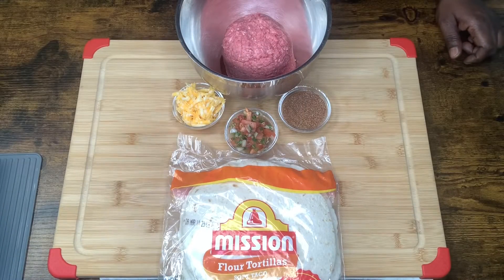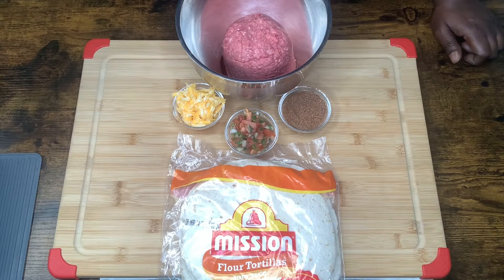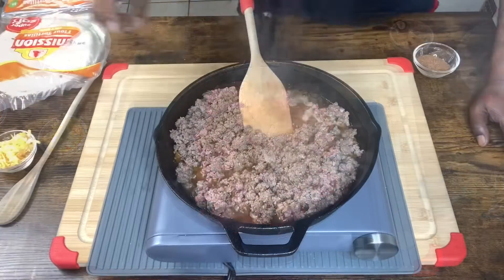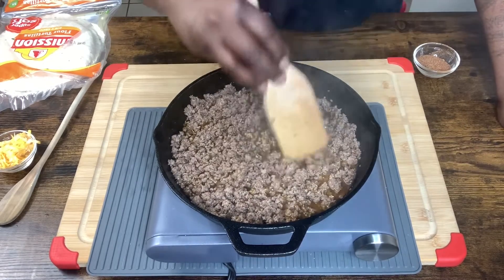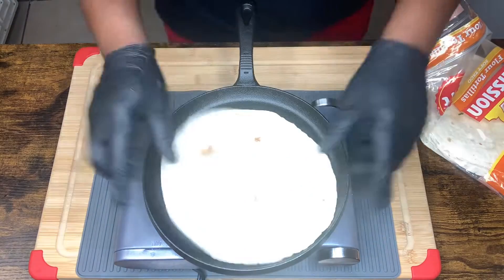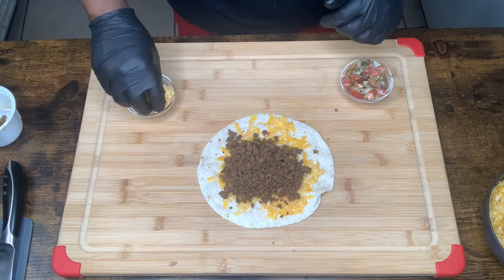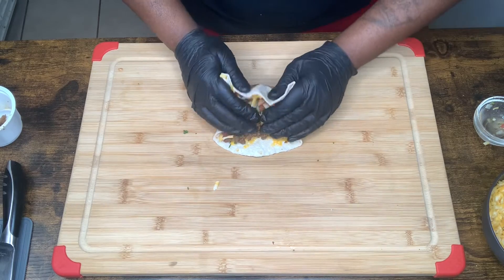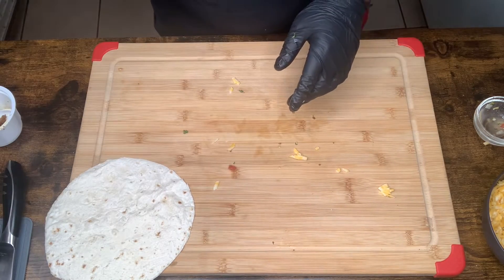Try this Beef Maxi Melt, you'll be glad you did. meximelt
Beef Maxi Melt

1-1 1/2 lbs ground beef
Pico de gallo (link to recipe video down below 👇)
2 cups Colby jack cheese

Taco seasoning

1 Tbs chili powder
1 1/2 Tsp ground cumin
1 Tsp sea salt
1 Tsp black pepper
1/2 Tsp paprika
1/4 Tsp garlic powder
1/4 Tsp onion powder

Start to brown ground beef add half of taco seasoning and continue to cook until browned , drain taco meat add remaining taco seasoning to drained taco meat and mix,set aside. Heat tortilla 30-40 seconds on each side place shredded cheese on hottest side of tortilla add taco meat,pico,and more cheese roll as seen in the video . Place on a hot griddle for 1 minutes on 4 sides .